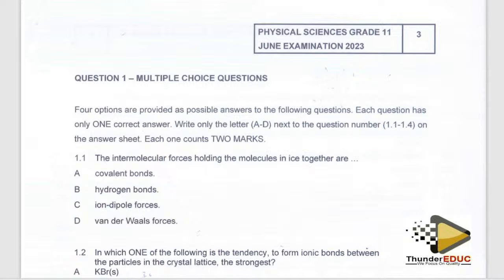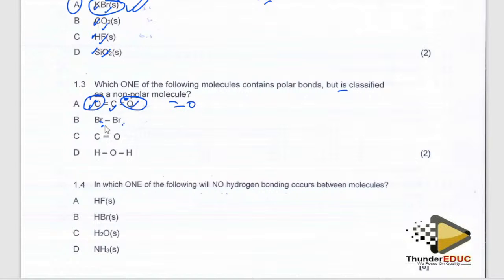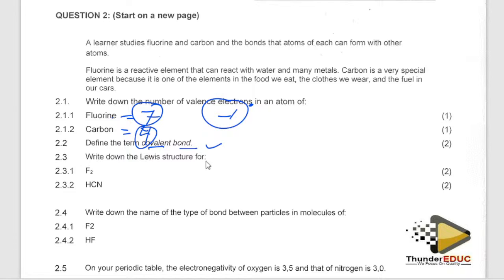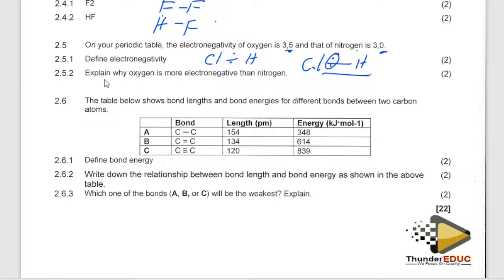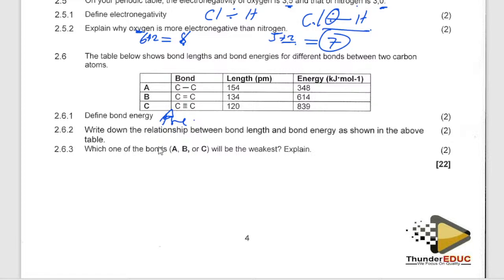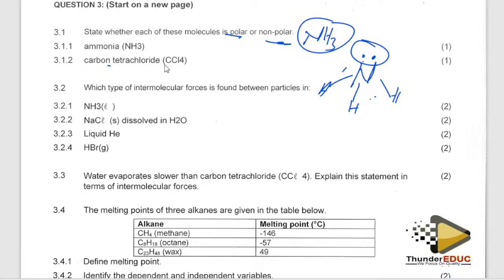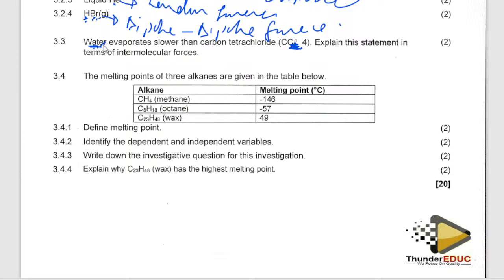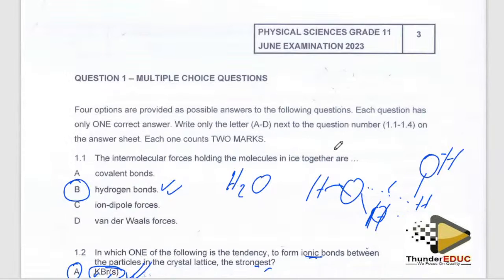MEMO 2023 PHYSICAL SCIENCES GRADE 11 JUNE EXAMS [THUNDEREDUC] M.SAIDI